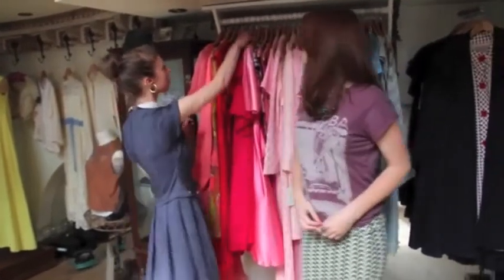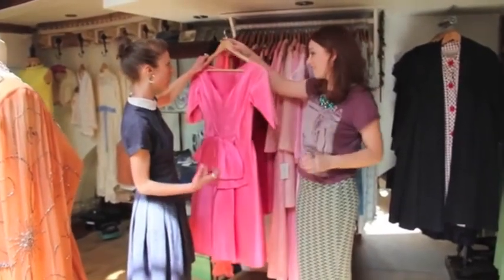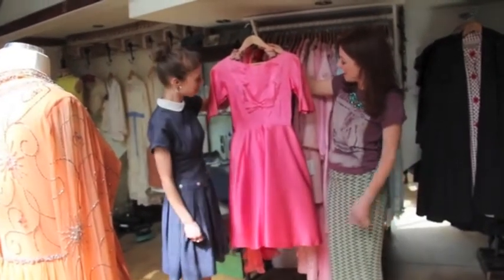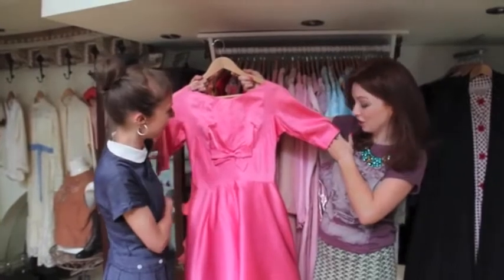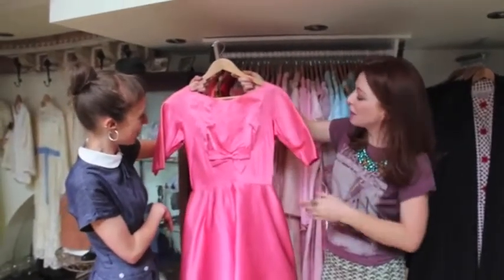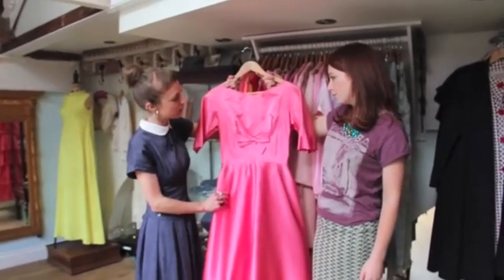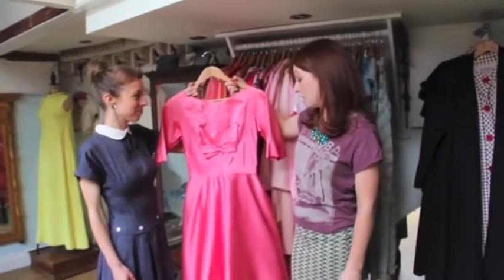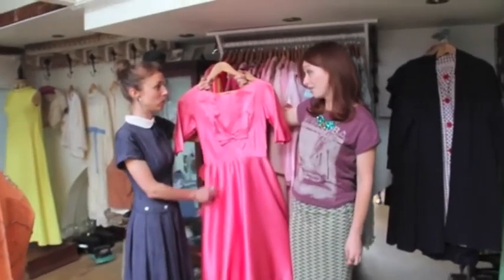Vintage chats at Miss Daisy Blue Vintage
Irene O'Brien chats to Caroline Tracey about all things MDB including their extensive Vintage collection and knowledge.